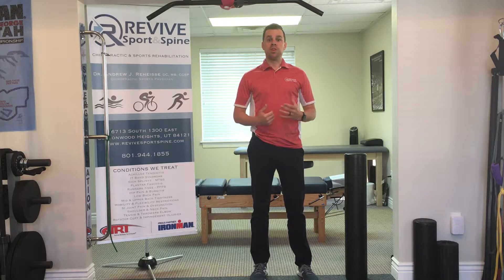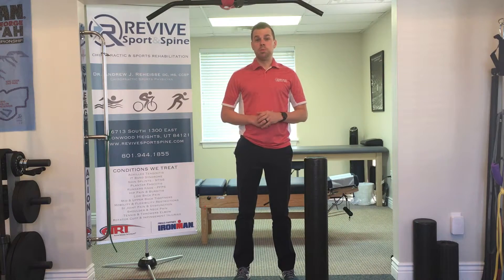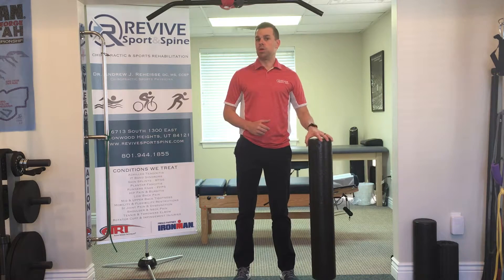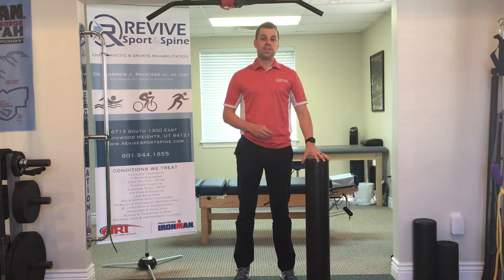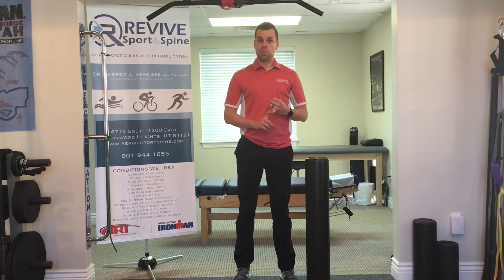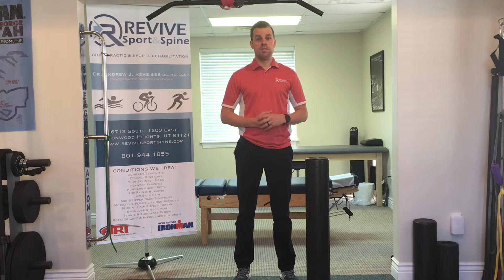Marathon Race Prep pt. 1 - Cottonwood Heights Utah Sports Chiropractor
St. George Marathon Race Prep.  Revive Sport & Spine is a sports chiropractic clinic, specifically focused on keeping athletes in the game, speeding their recovery, and preventing injuries down the line.

Thank you for visiting our YouTube channel.  Our channel is specifically designed for those who want to feel better faster and push towards their health and fitness goals.

As Utah Sports Chiropractors, we not only successfully help people with neck and back pain through short term treatment plans that have long term results, but we help those with sports injuries return to play faster, and better than before.

Find out why many other Salt Lake City, Utah area residents preferring the care we provide at Revive Sport & Spine Chiropractic and Sports Injury.

The Best Chiropractor in Cottonwood Heights, Utah and Salt Lake City, Utah
The Best Sports Chiropractor in Cottonwood Heights, Utah and Salt Lake City, Utah

Dr. Andrew J. Reheisse, DC, MS, CCSP Board Certified Chiropractic Sports Physician with Revive Sport & Spine Chiropractic and Sports Injury.

Running Injury relief in Cottonwood Heights, Utah; Sandy, Utah; Holladay, Utah; Salt Lake City, Utah
Running Injury specialists in Cottonwood Heights, Utah
Running Injury chiropractor in Cottonwood Heights, Utah
Running Injury sports chiropractor in Utah
Running Injury injuries in Cottonwood Heights, Utah
Running Injury doctor in Cottonwood Heights, Utah

Review Sport & Spine videos are meant for the patients of Revive Sport & Spine as well as the general public.  Your health and ability to move well is your greatest asset, our goal is to provide the path back to optimal health and performance.

***These videos are not intended to diagnose or treat any specific injury, please consult a healthcare provider before undertaking a new exercise program or if you have questions related to your individual health.***

Music created by and purchased (license for use) from Jeff Kaale Music.